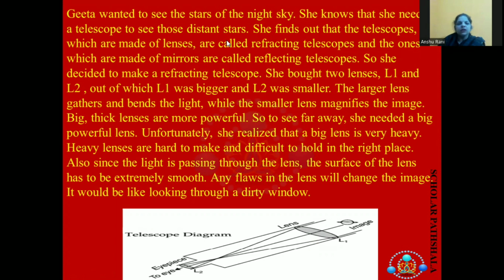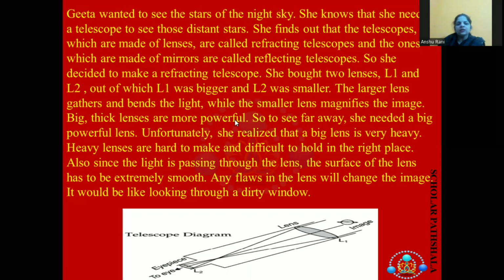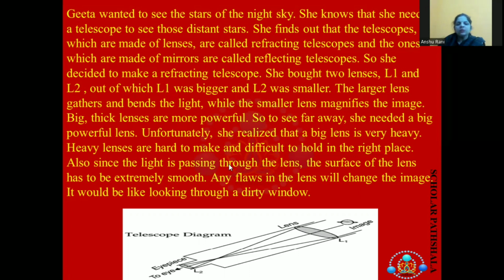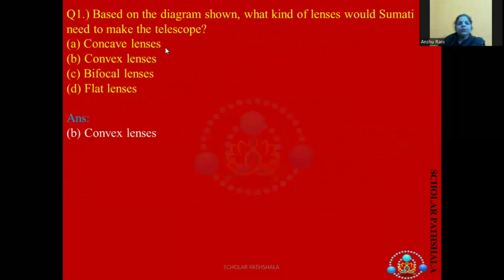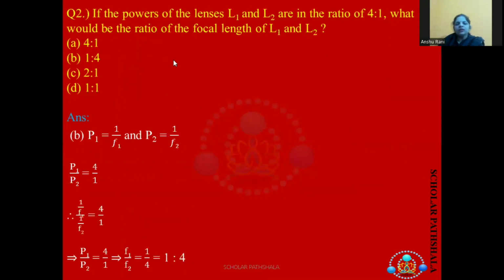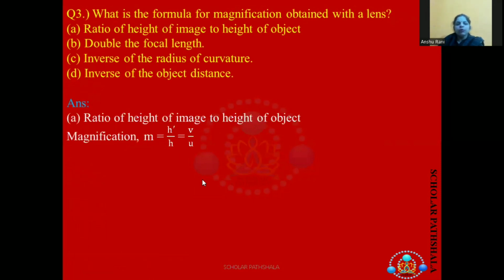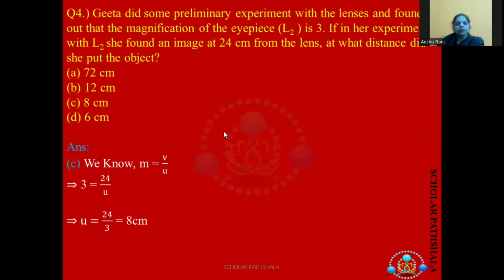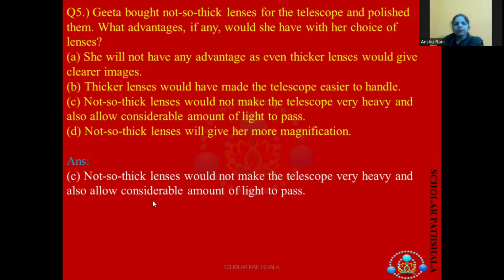case study class x light, latest case study, case study 2023, class10case study science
Hello!
TOPIC: case study class x light